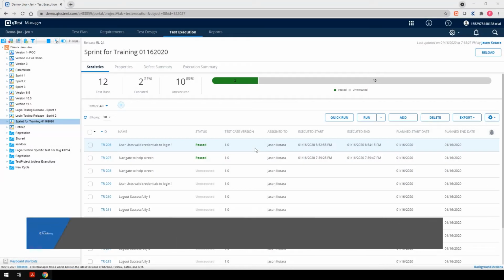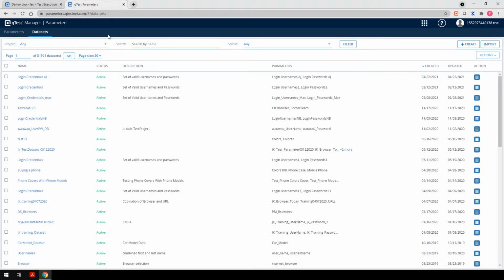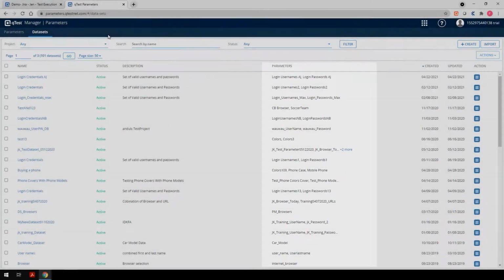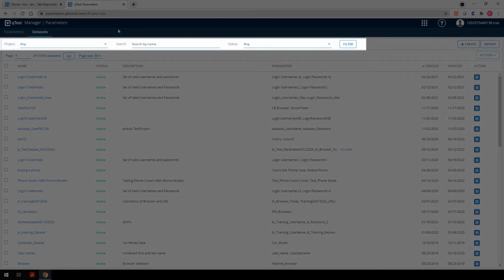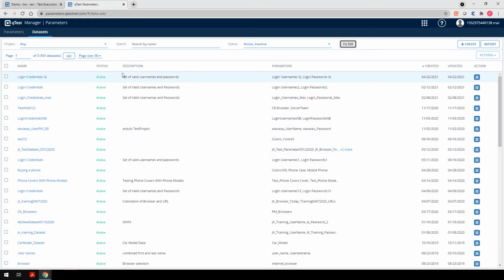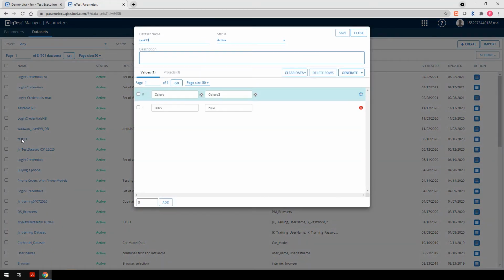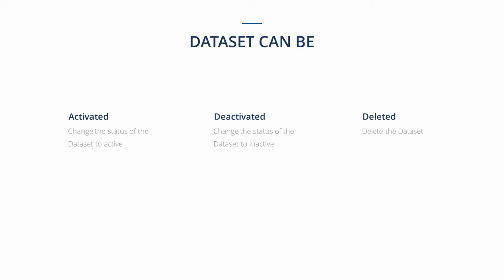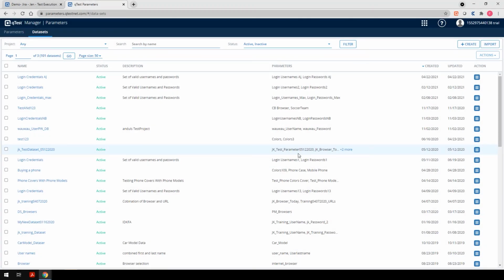Edit and Delete Datasets in qTest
In this video we will cover how to view, filter, and manage existing Datasets in qTest Manager.

Dataset is an important feature in qTest Manager. Other than knowing how to create and implement Datasets in test cases, it’s also useful to know how to manage them. Software Version used in this video: 10.3.